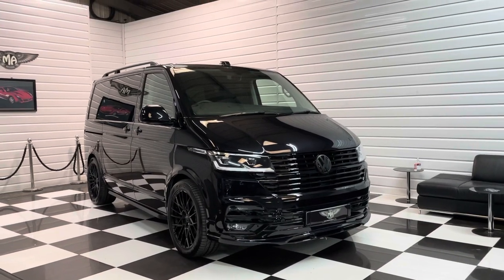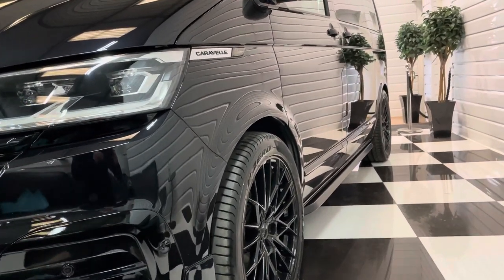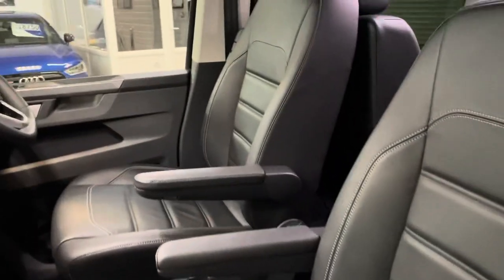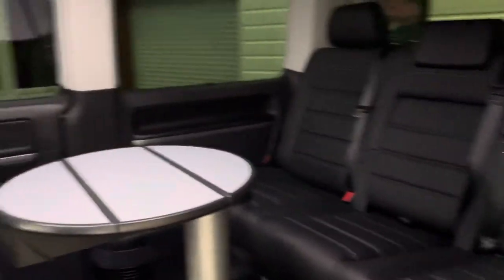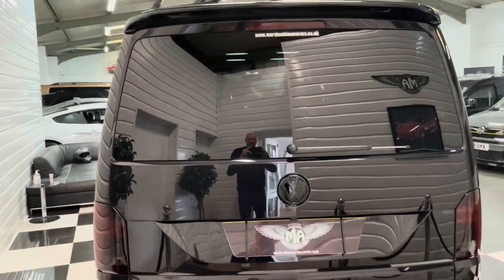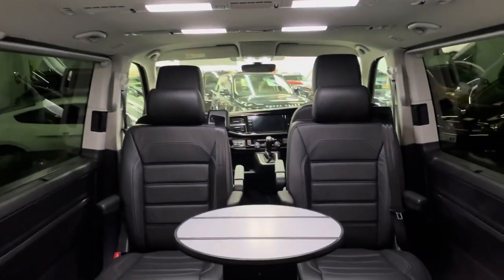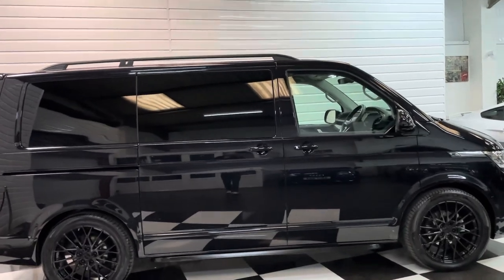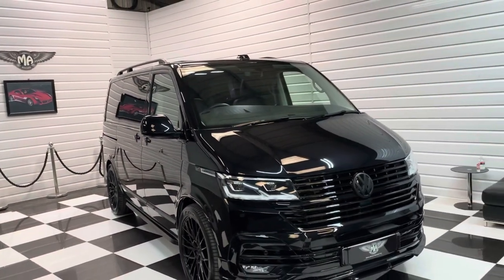2020 (70) Volkswagen Caravelle Executive DSG 150ps SWB MA-SV Black Edition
Martin Atkinson Specialist Vans are delighted to offer for sale a super T6.1 Caravelle. This is the highly desirable 150ps Executive model in Deep Black Pearl. This top of the range vehicle features a huge manufacturer specification list along with many visual enhancements.

The price of this vehicle is £47,000 plus £9,400 VAT, making the total price £56,400

Here are the details:

2.0 150ps engine
7-speed DSG auto gearbox
Deep Black Pearl
7 seats in black nappa leather
LED lights
3 zone climate control
Electric sliding doors
Discover Media Navigation Pro
Digital cockpit
DAB Radio
Bluetooth
App Connect
Voice control
Front and rear parking sensors with park assist
Rear Camera
Privacy tints
Styling kit
Gloss black package with smoked rear lights
Roof rails
30mm lowering springs
20in brand new alloy wheels with Pirelli tyres

Please call Andy on 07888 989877 to arrange a viewing or discuss this vehicle.